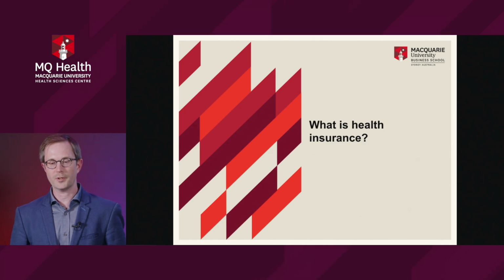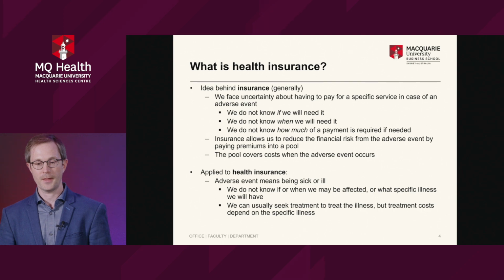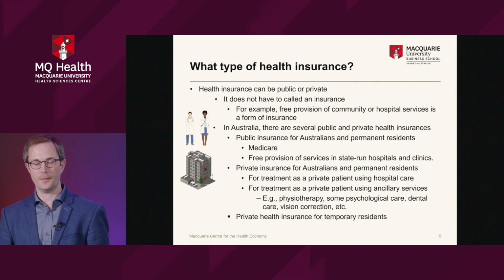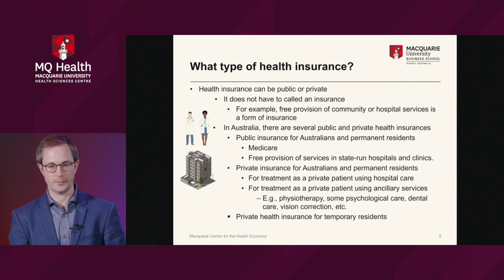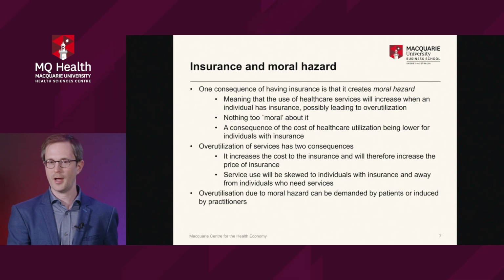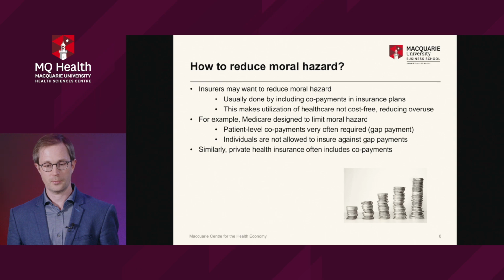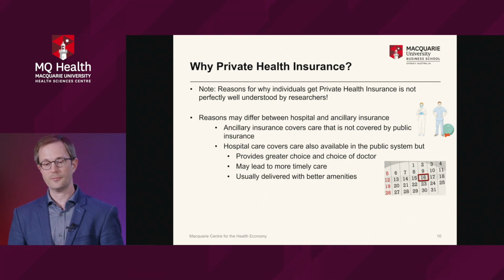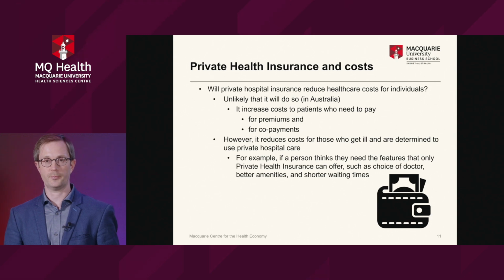MQ Health Wellness Series – Navigating private health insurance and healthcare costs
What is private health insurance, what does it cover and what costs are associated with healthcare?

This presentation by Jonas Fooken helps to navigate the complexities of health insurance by focusing on the types of health insurance, choosing the right cover for your needs as well as a comprehensive overview of the reasons why people pay for private health insurance.

Whether you’re evaluating health insurance options for yourself, your family or your business, this talk aims to empower you with the knowledge to make informed decisions.